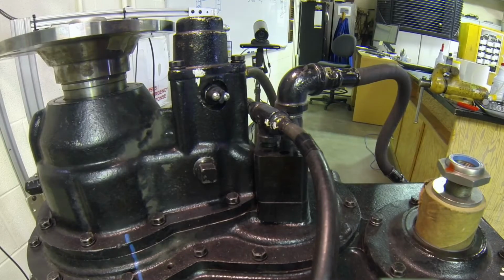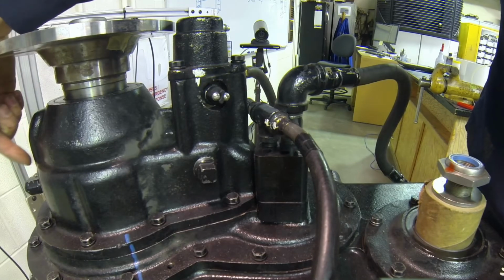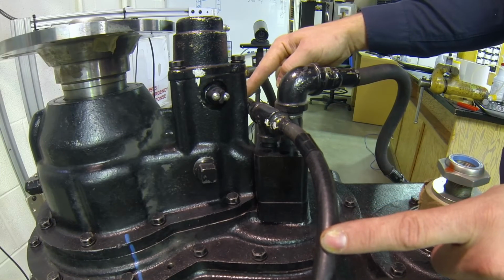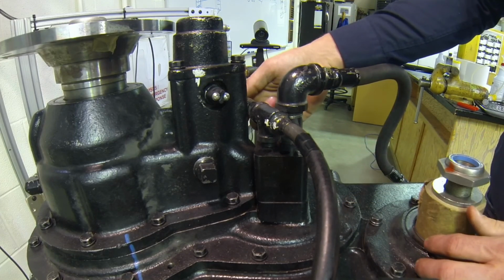Transfer Case Oil Pump and Lubrication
This video was made for training of technicians using cutaway photos, training aids or shop space of The Southern Alberta Institute of Technology. This video is made to be an open resource for the instruction of the Heavy Equipment Industry and can be used for said purpose and may not be duplicated for commercial distribution or retail.